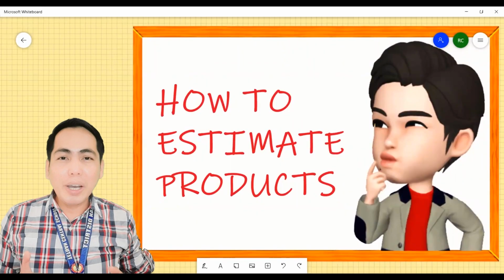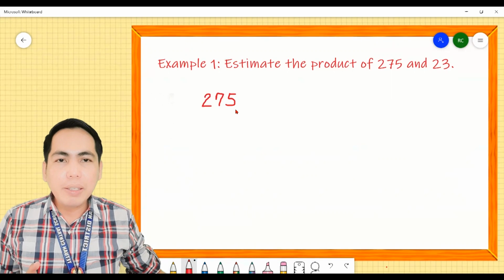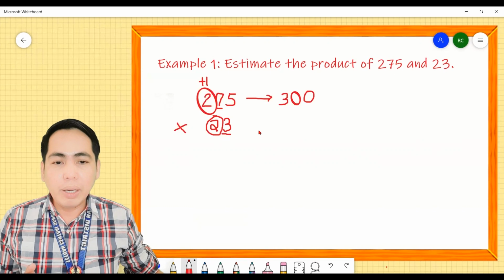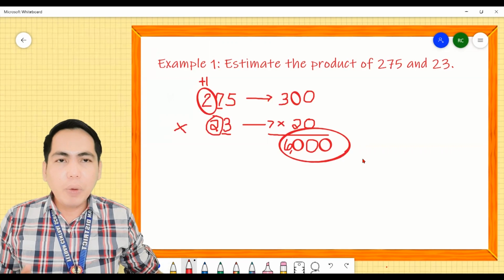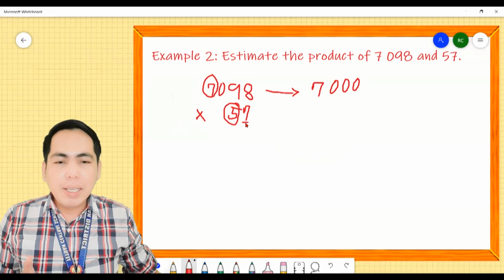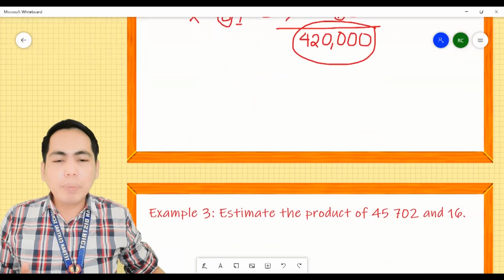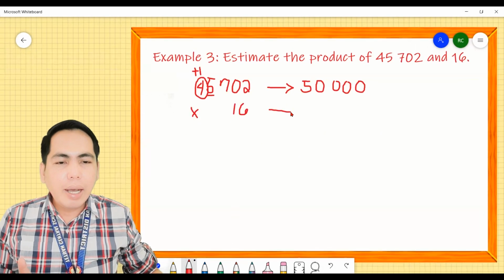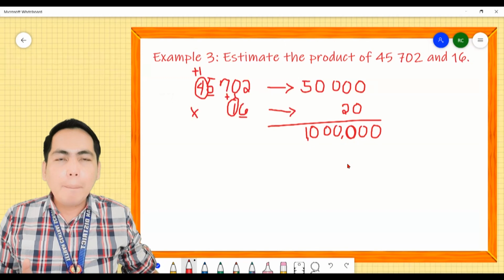HOW TO ESTIMATE PRODUCTS ǀ RCMTv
In this video, I am presenting how to estimate products. The discussions on how to estimate products is done through step-by-step procedure so that viewers can follow through. The steps in estimating product are easy to follow. Examples are also given so that viewers can understand how to estimate products.